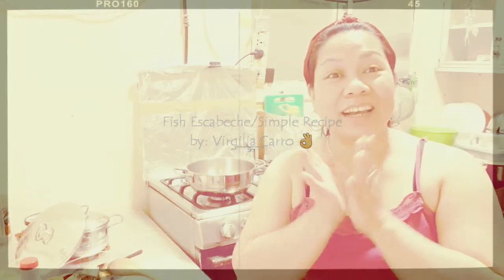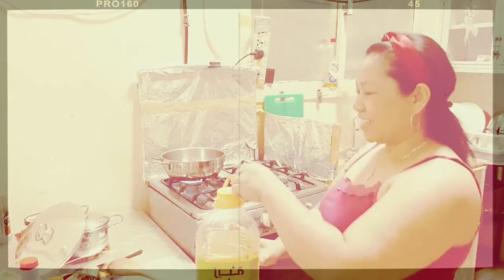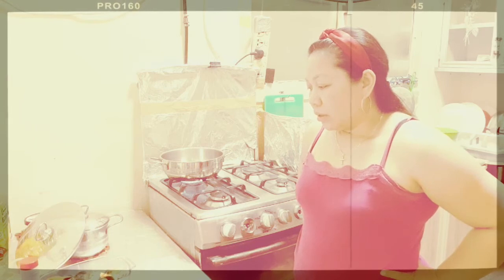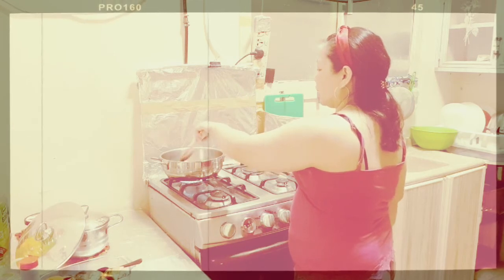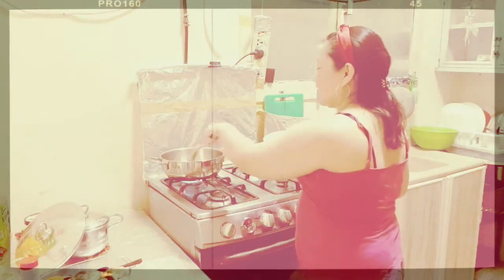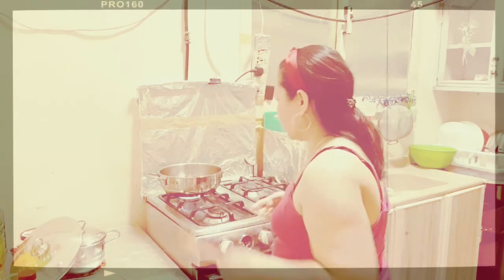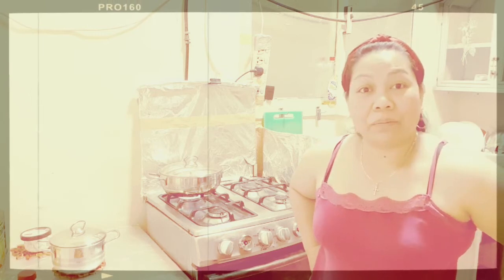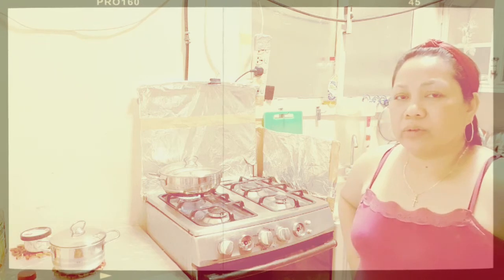Fish Escabeche/Simple Recipe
Main course ingredients by Virgilia Carro vlog